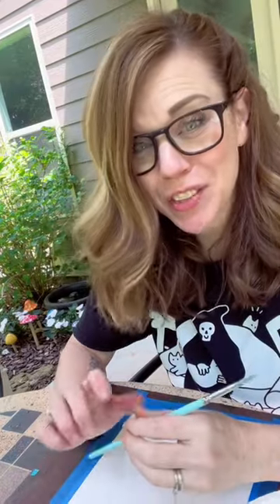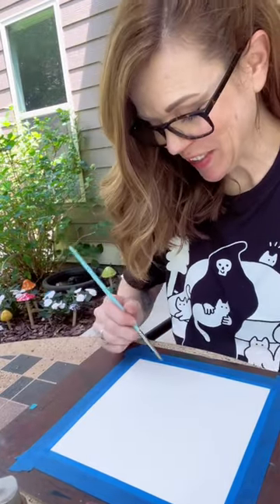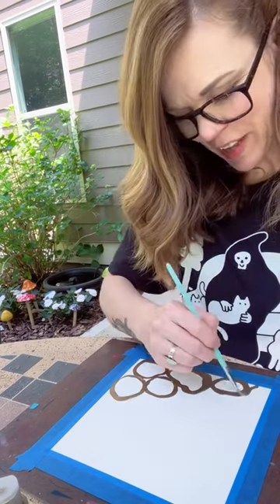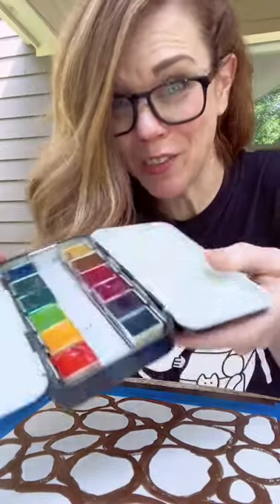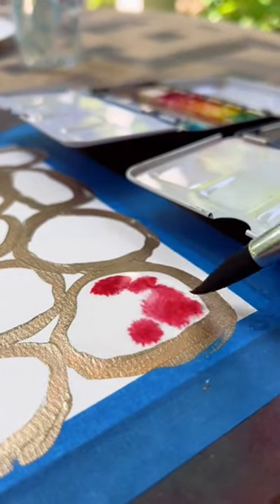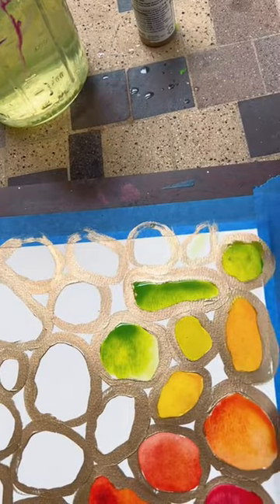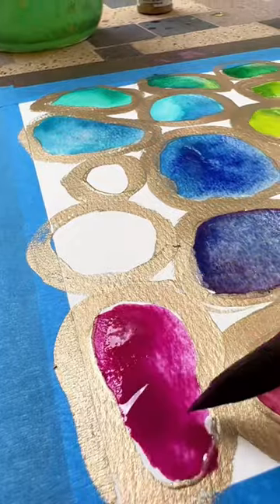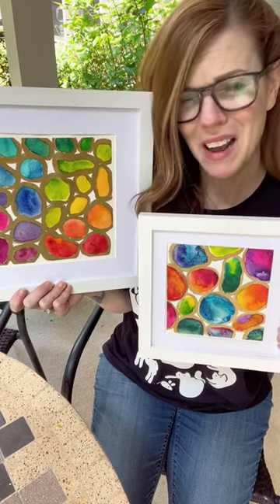Easy Abstract Watercolor that's totally hangupable!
The metallic really ups the fanciness of this one! It's hangupable, but so easy anyone can do it!

You can find watercolor supplies on my Website at ADreamOrADayArt.com

I used canson watercolor paper and Golden metallic acrylic paint